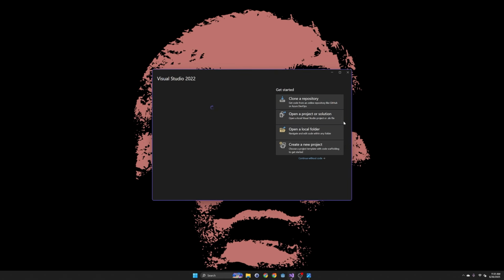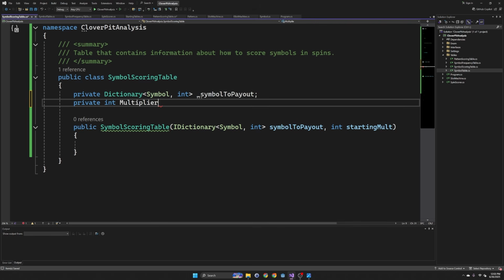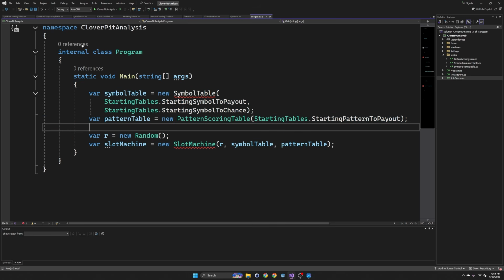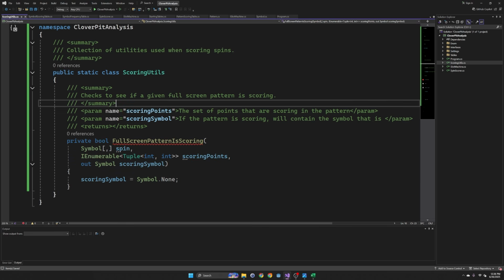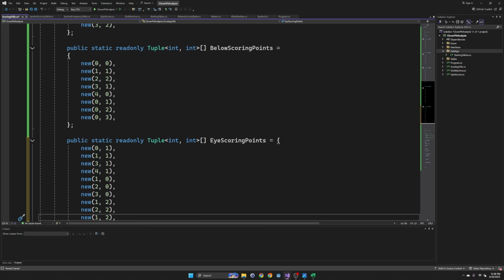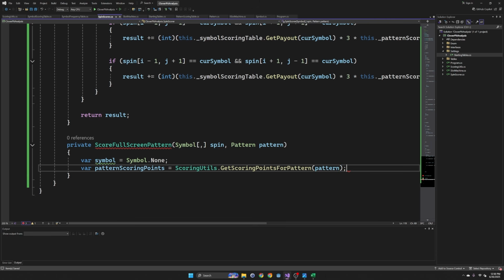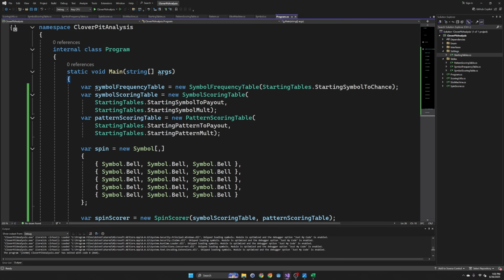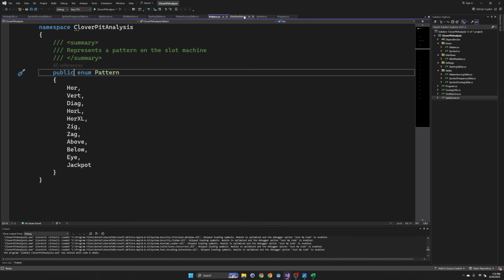Coding a CloverPit Simulator: Finishing the scoring logic and getting organized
Continuing to code the CloverPit simulator. Got through the basic scoring logic and divided functionality out into dedicated classes to get organized. Lemme know if you enjoy the vid or have any questions!

To note: at some point I wanna start livestreaming these, but for now I'm recording them to get more confidence that I won't leak something private on my computer unintentionally lmao